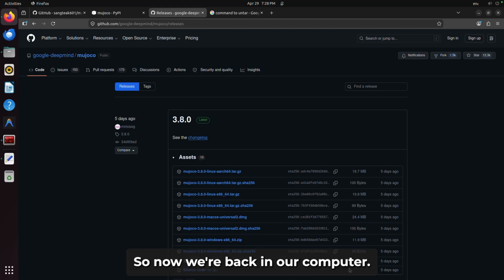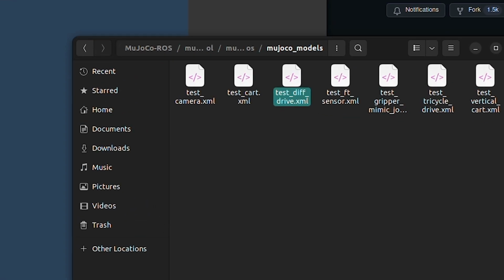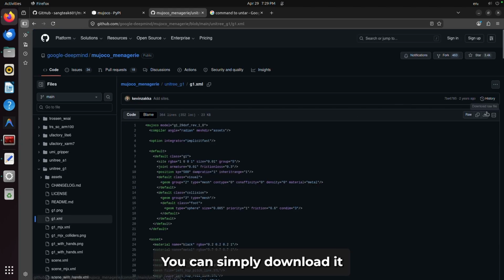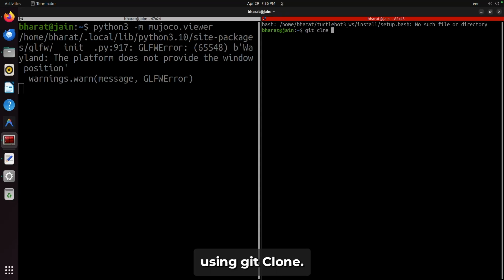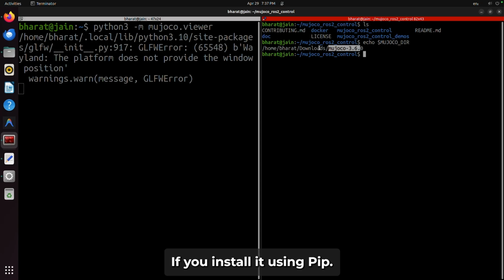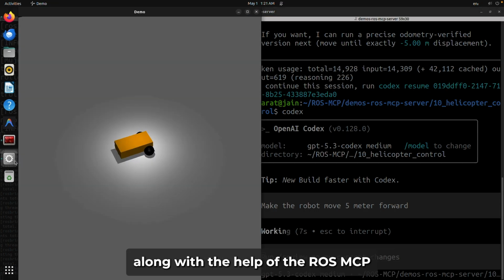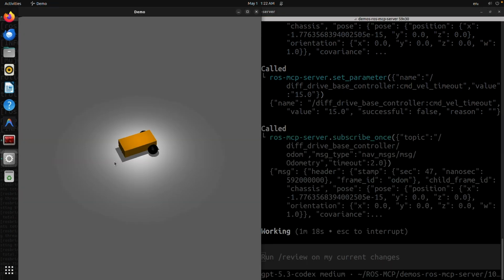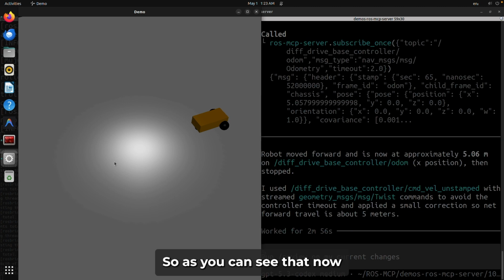How I made Codex Control a robot inside MuJoCo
In this video, I’ll show how I used OpenAI Codex to control a robot using natural language commands inside a MuJoCo physics simulation.

Timestamps
00:00 Intro
00:59 Chapter 1: Installing and Testing Mujoco
02:43 Chapter 2:  Controlling MuJoCo simulation Through ROS
04:15 Chapter 3: Controlling simulation via Natural language
05:51 Outro